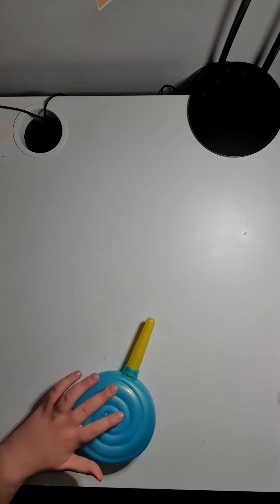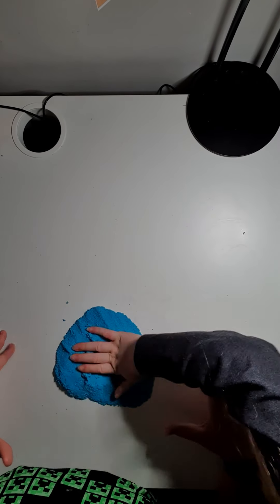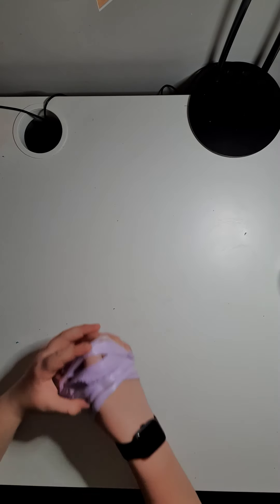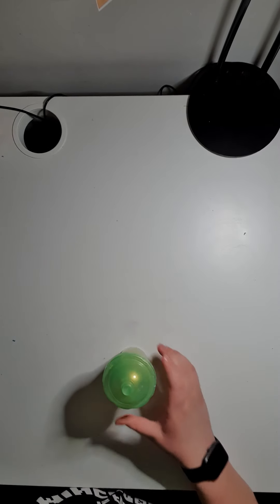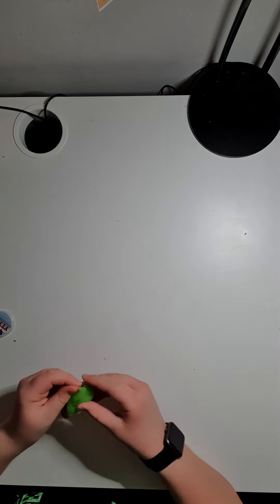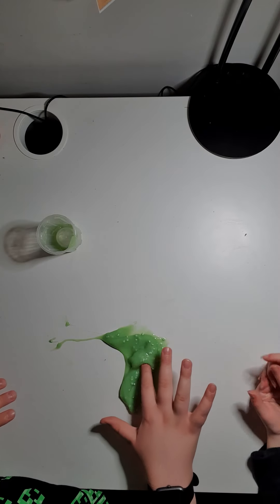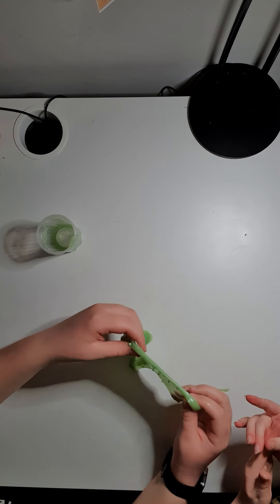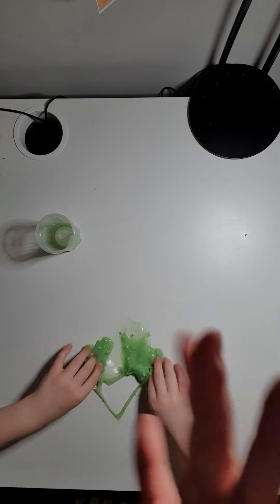slime and sand stress relievers.